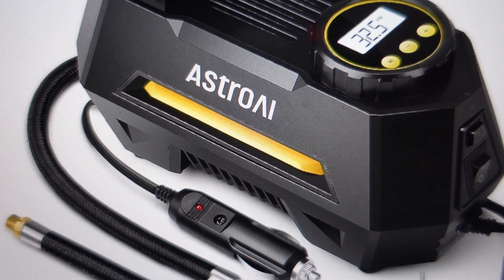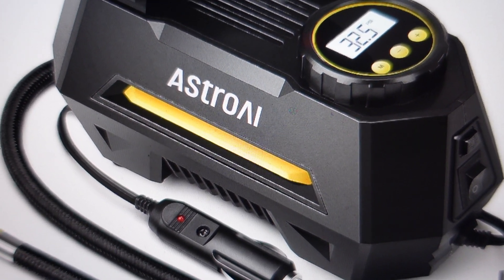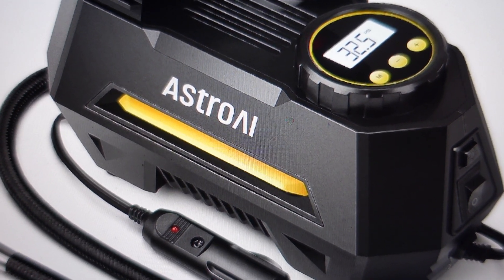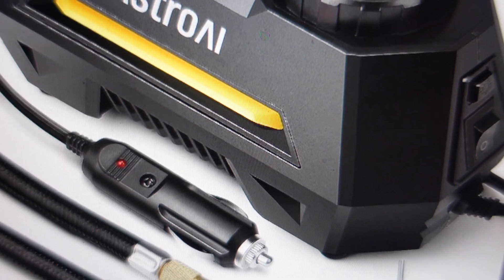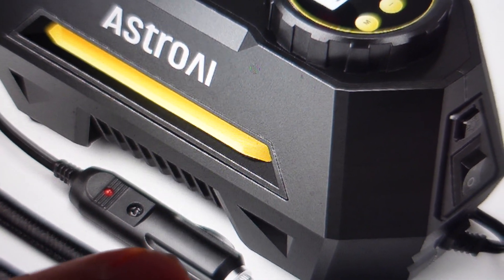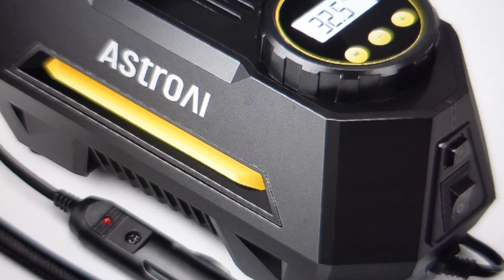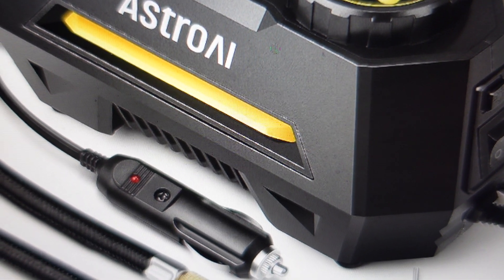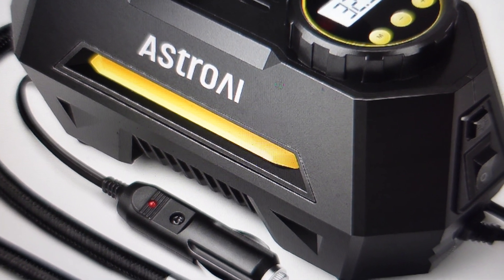AstroAI Tire Inflator Not Working | Change the Fuse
Tire Inflator in the Video